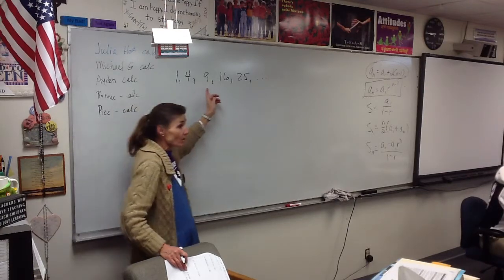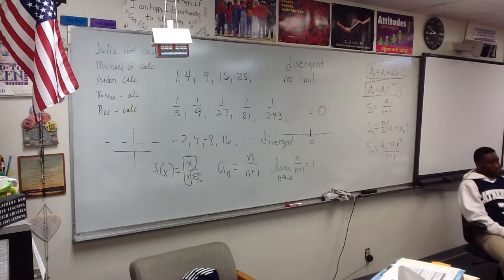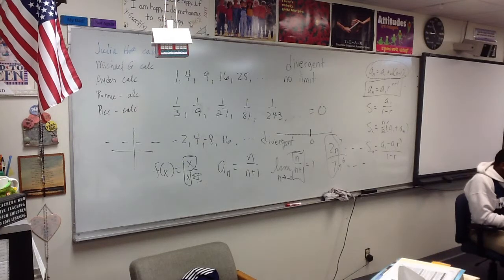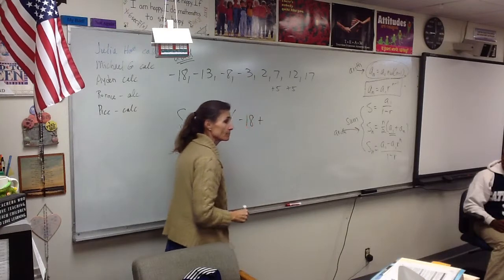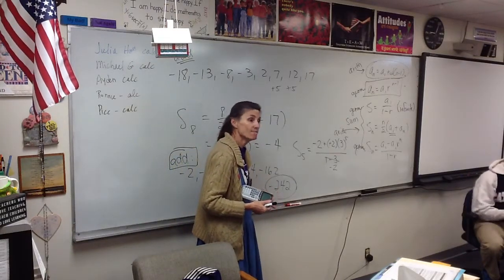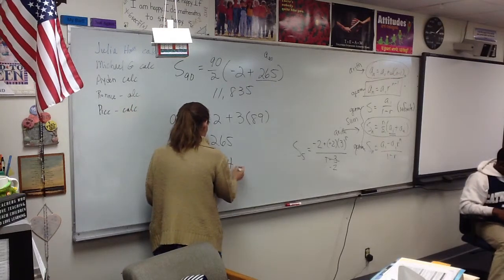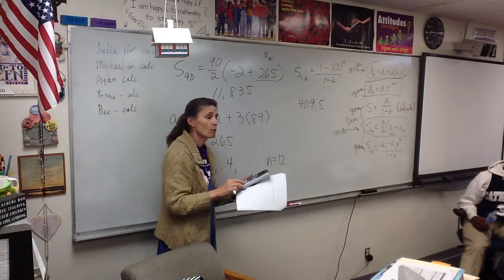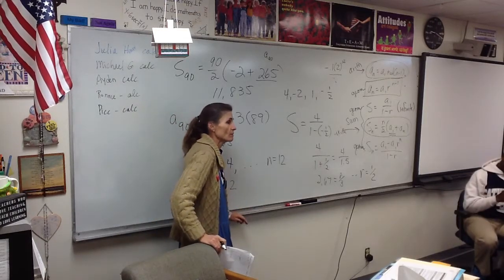Video 4-22-15 Precal C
9.4-9.5  limits, series